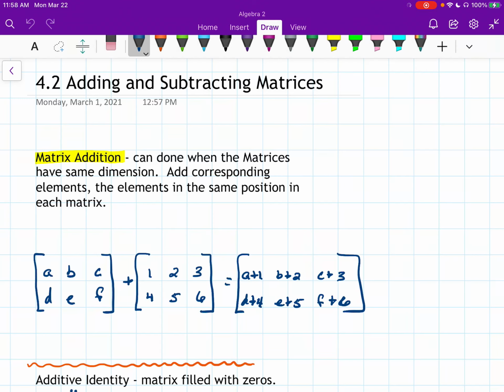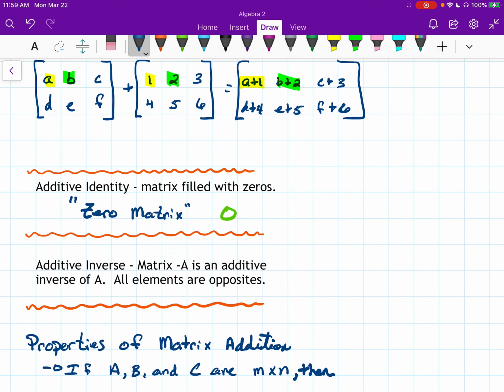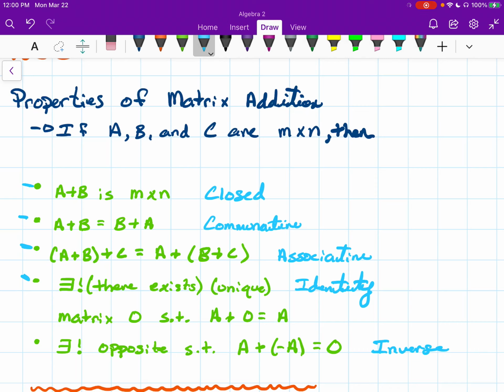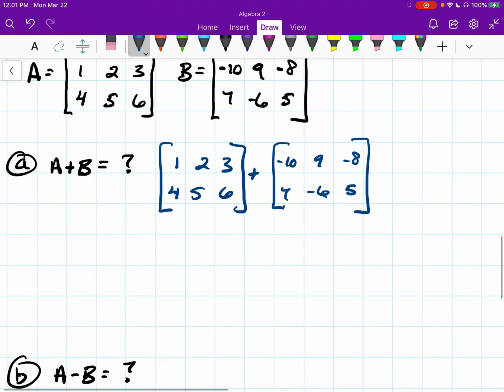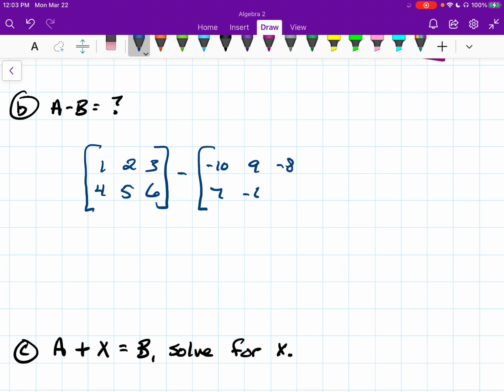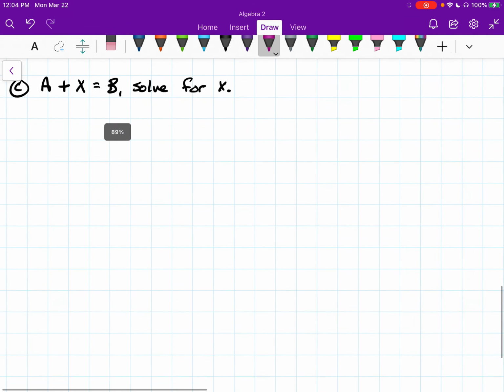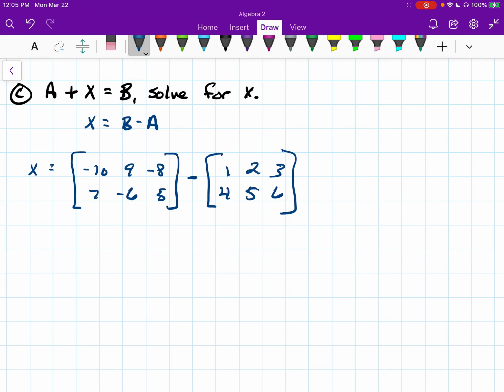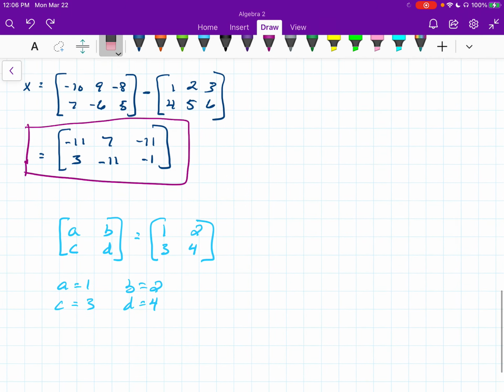4.2 - Matrix Addition and Subtraction (Algebra 2)